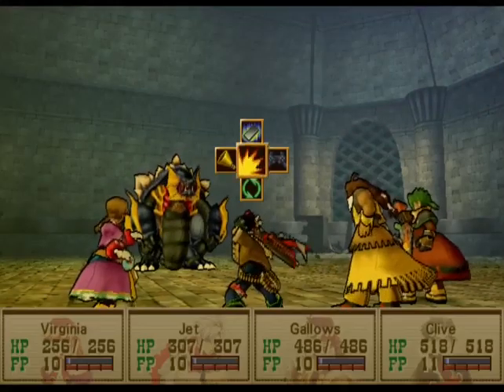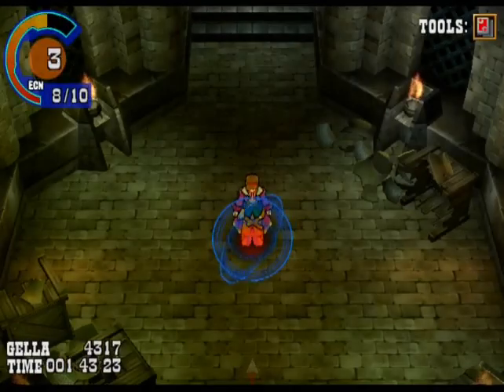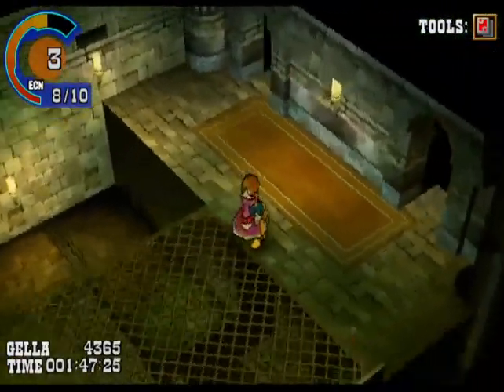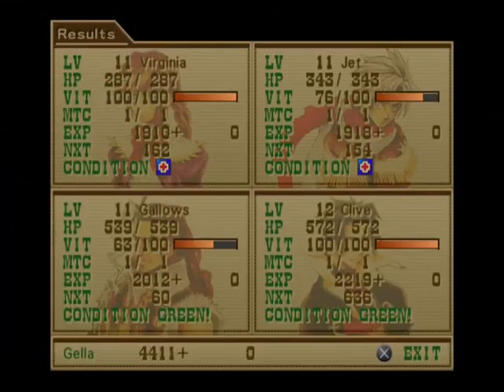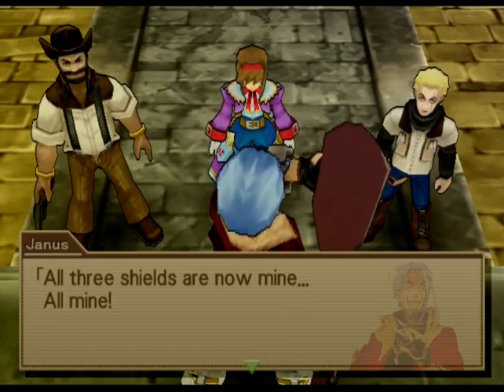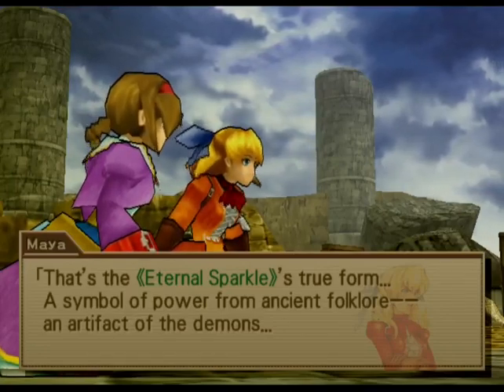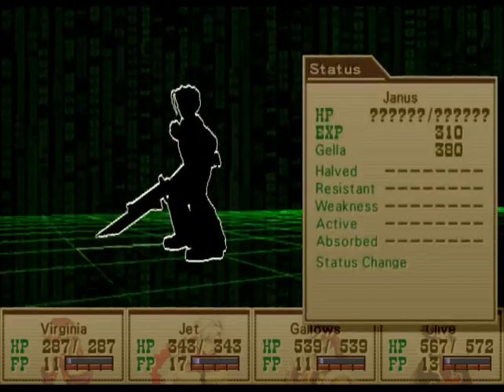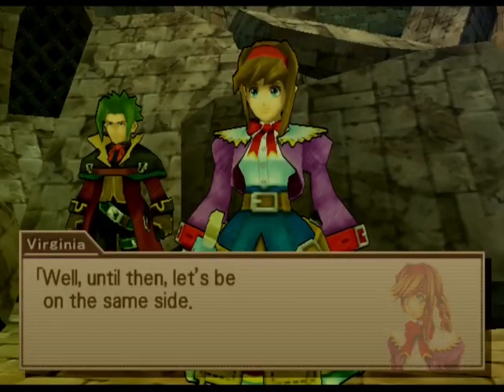Wild ARMs 3 | Part 8:The Blade in the Dark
We face off against Janus and his lust for power, and learn of the Dark Spear, and the machinations of the mysterious villains.